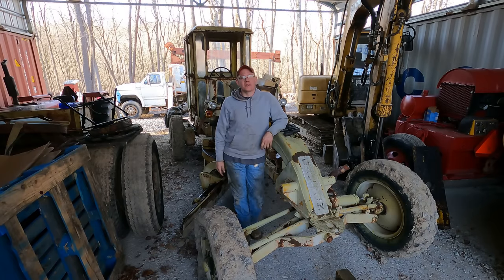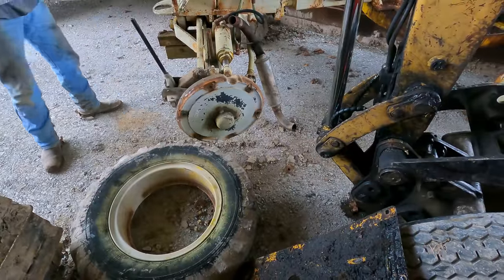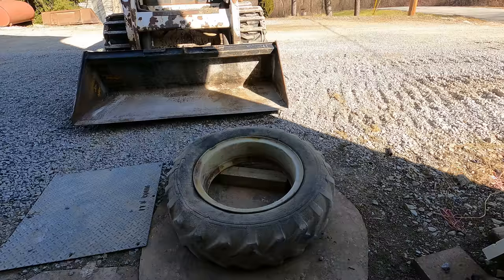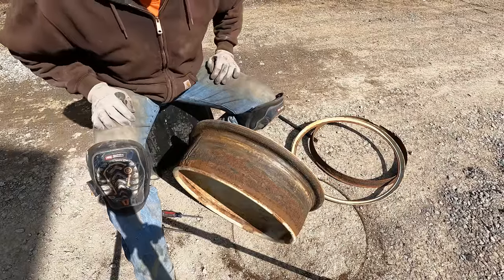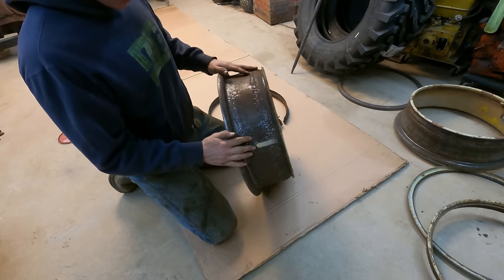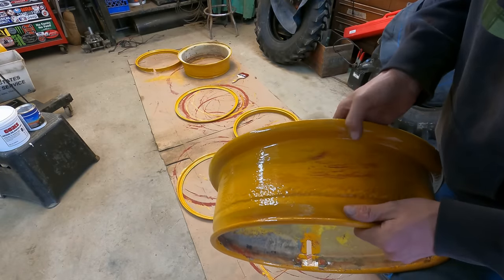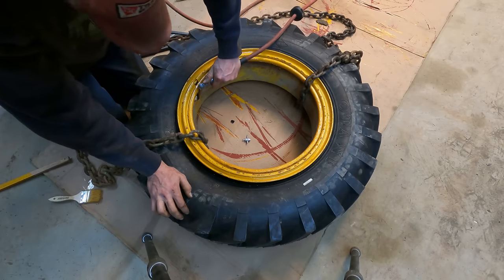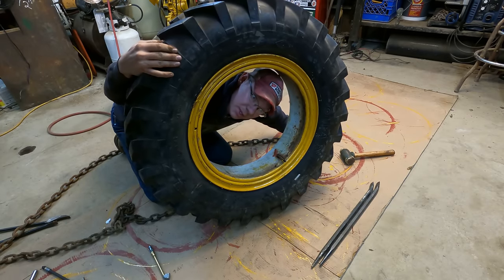1950's Galion Road Grader "Widow Maker Rims" Pt.4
Follow along as I give my old Grader a " Socially Distant Restoration" (Looks better from 6 foot away!) In this episode I had some flat and worn tires to attend to!